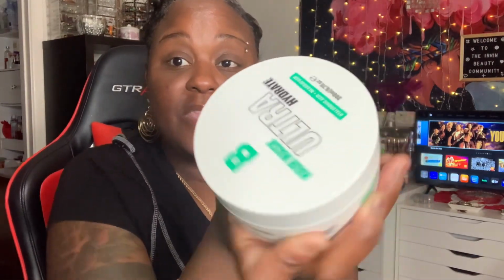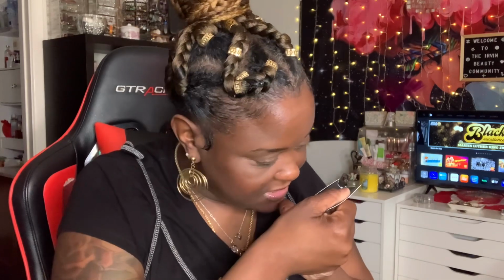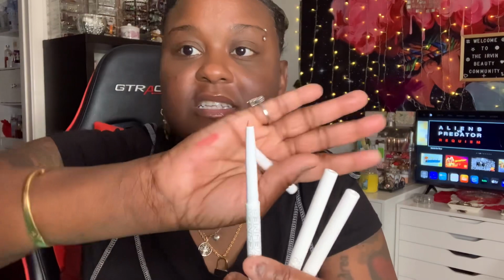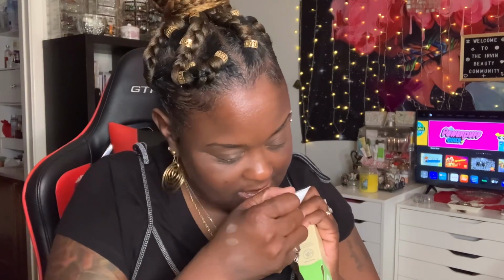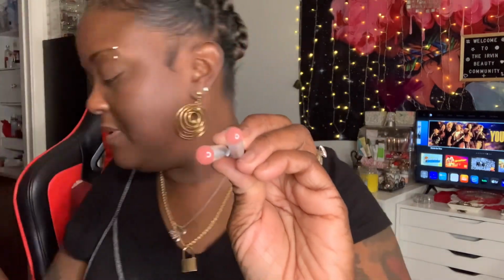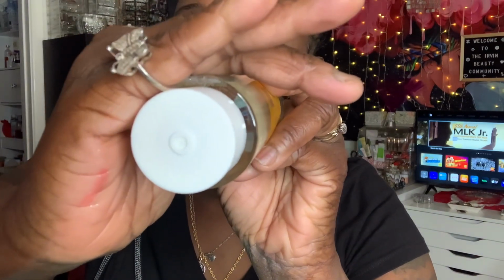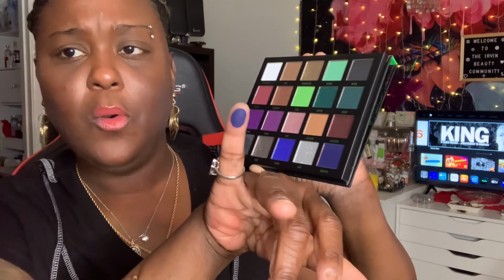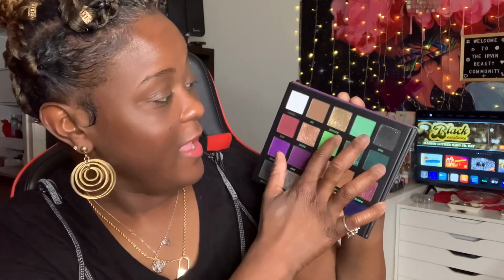Beauty Bay never ceases to amaze me - COME THROUGH!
BeautyBay Mystery Box:$40